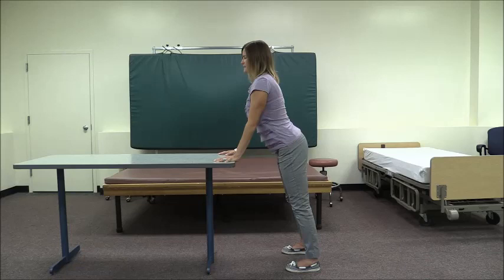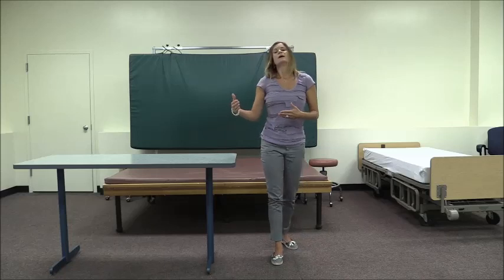Overview of Developmental Positions